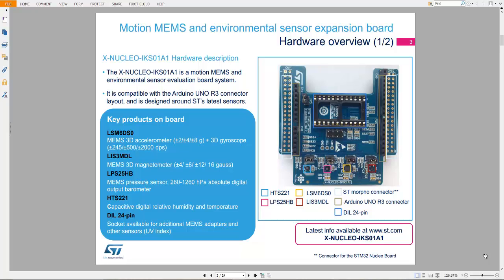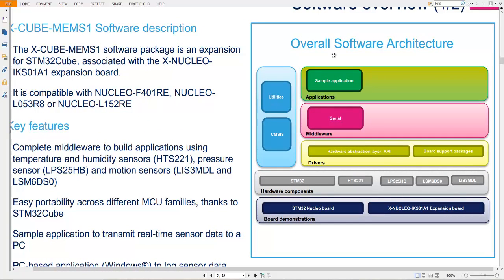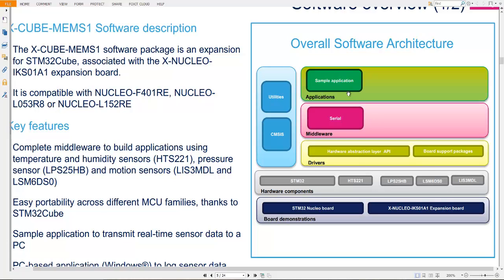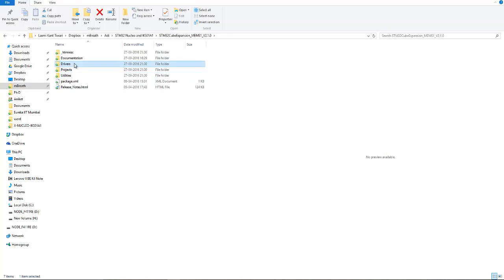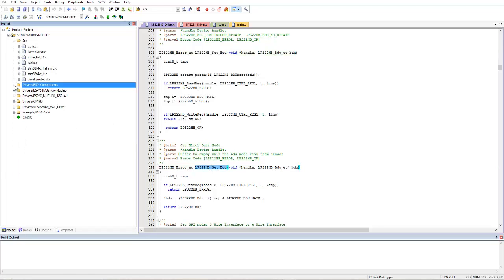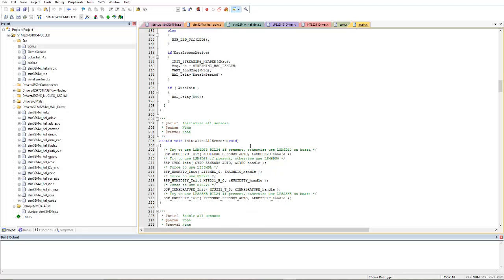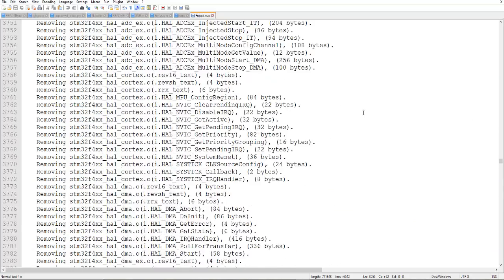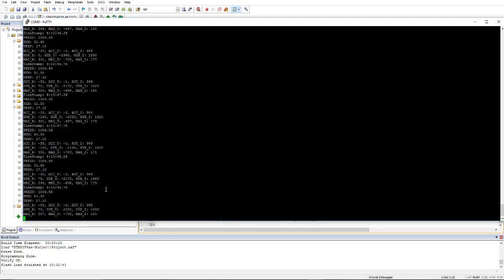STM32 Nucleo Board and X-NUCLEO-IKS01A1 Expansion Board Interfacing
It is compatible with the Arduino UNO R3 connector layout, and is designed around STMicroelectronics’ LSM6DS0 3-axis accelerometer + 3-axis gyroscope, the LIS3MDL 3-axis magnetometer, the HTS221 humidity and temperature sensor and the LPS25HB* pressure sensor.

The X-NUCLEO-IKS01A1 interfaces with the STM32 microcontroller via the I²C pin, and it is possible to change the default I²C port.

Key Features

LSM6DS0: MEMS 3D accelerometer (±2/±4/±8 g) + 3D gyroscope (±245/±500/±2000 dps)
LIS3MDL: MEMS 3D magnetometer (±4/ ±8/ ±12/ 16 gauss)
LPS25HB*: MEMS pressure sensor, 260-1260 hPa absolute digital output barometer
HTS221: capacitive digital relative humidity and temperature
DIL 24-pin socket available for additional MEMS adapters and other sensors (UV index)
Free comprehensive development firmware library and example for all sensors compatible with STM32Cube firmware
Compatible with STM32 Nucleo boards
Equipped with Arduino UNO R3 connector
RoHS compliant